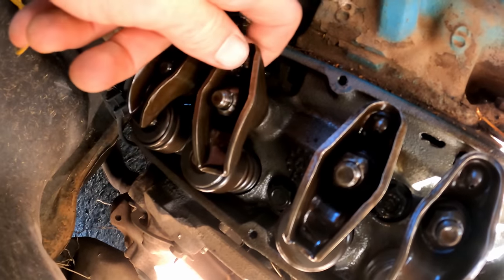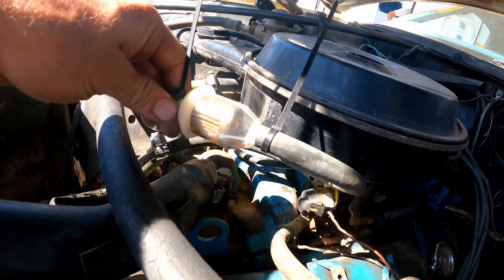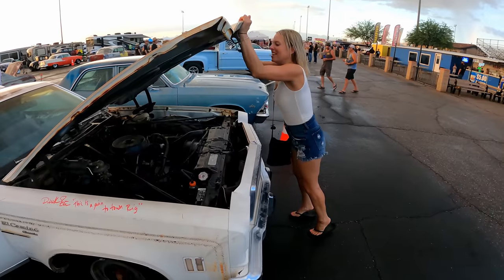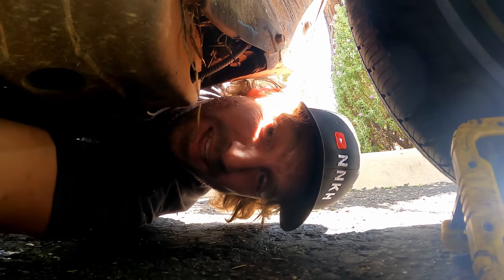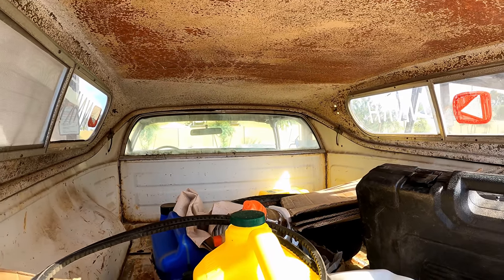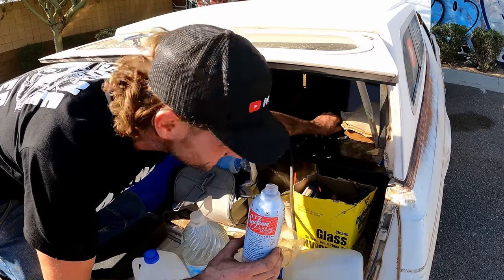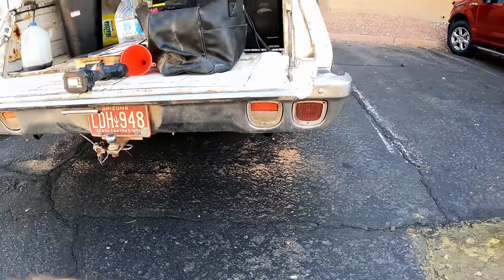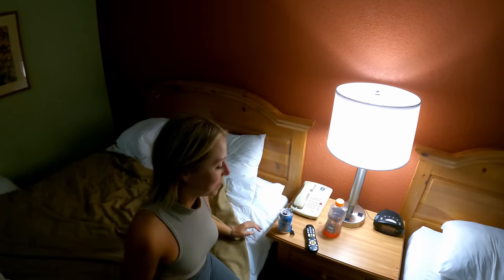Will It Make It To The Duct Tape Drags? 1974 El Camino - NNKH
In this episode, Me, Jen , and Gus head for the Duct Tape Drags in Tucson, Arizona in the 1974 El Camino.  The valvetrain is clanky and the water pump is leaking but we're out of time so let's hit the road and see if she makes it!  This trip has been a blast so far and we even get to meet Derek from @ViceGripGarage